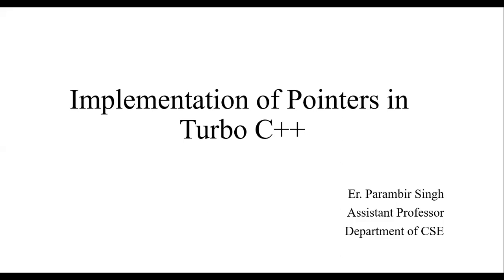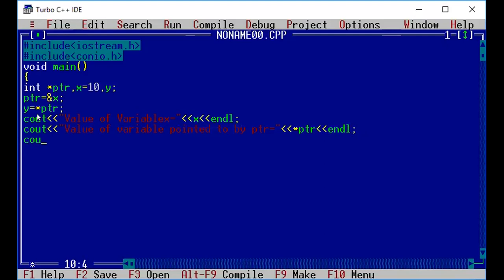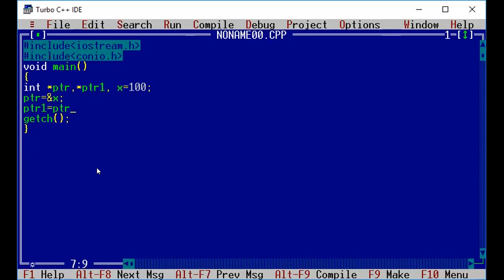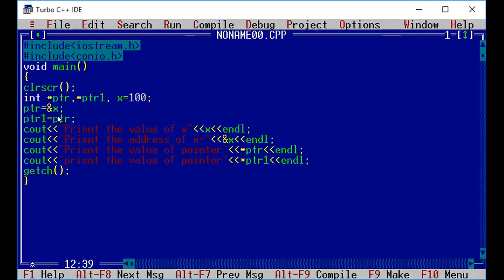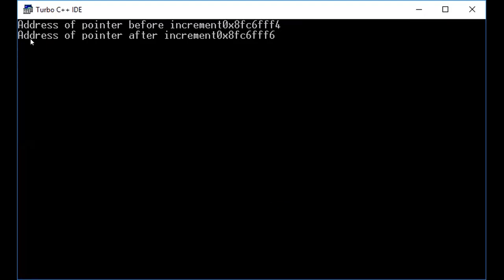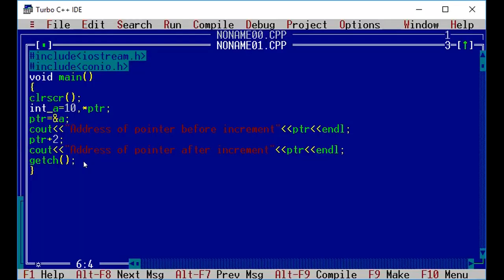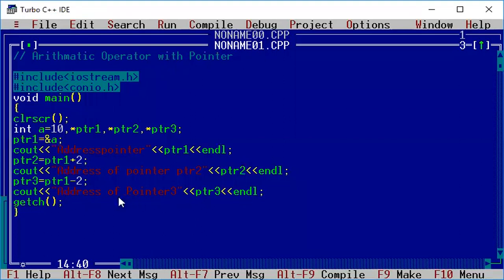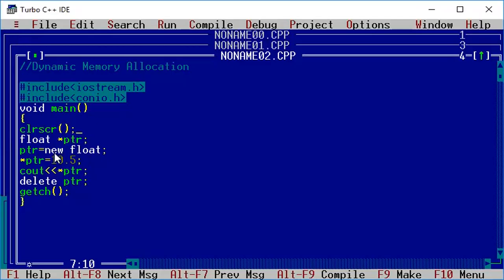Pointers in C++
Practical Implementation  in Turbo C++